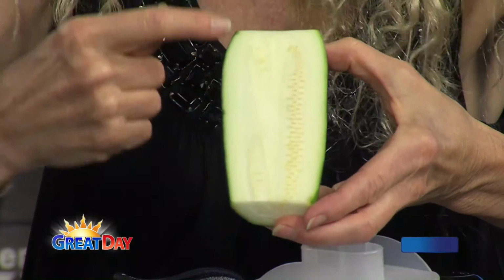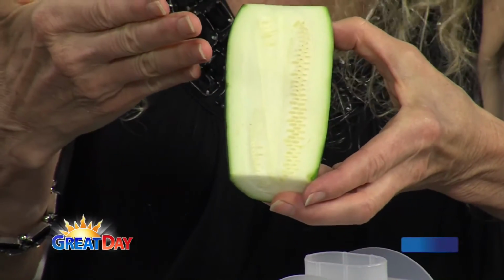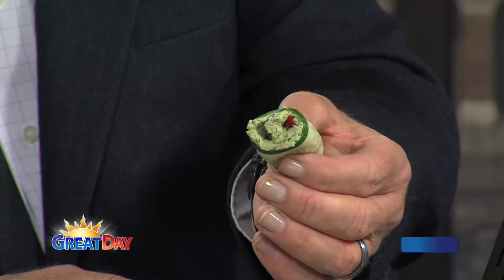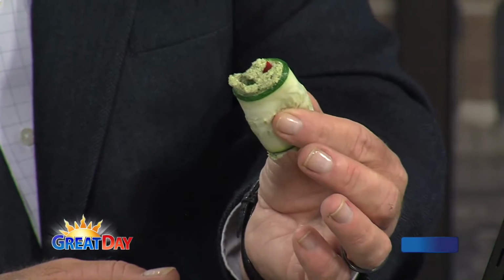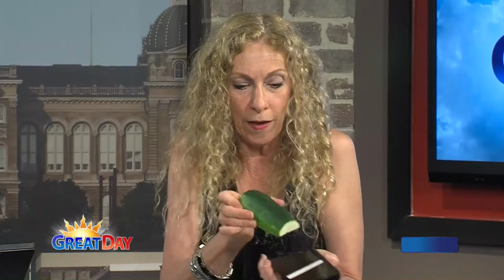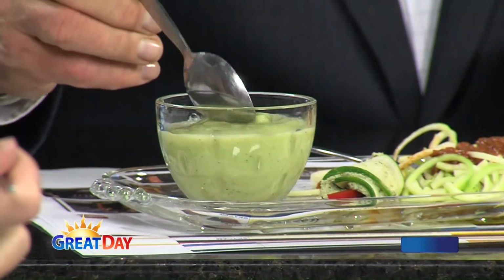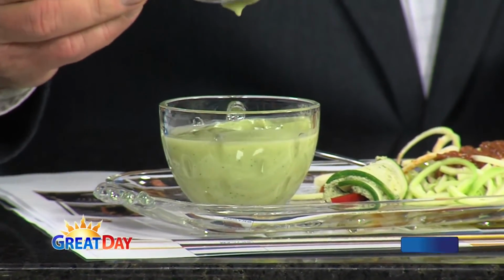Sheree Clark on Great Day Live: Fun With Zucchini 7-16-15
Sheree gives us tasty ideas for what to do with an abundance of zucchini summer squash. From making wraps to spiraling it into noodles to blending it into a soup, you’ll be impressed with how versatile this low-calorie, low-cost ingredient cab be.